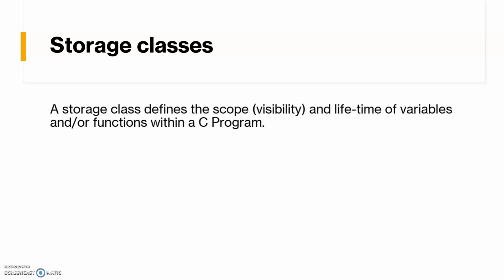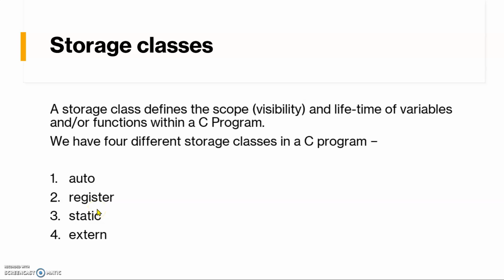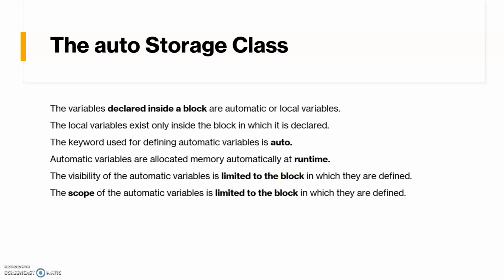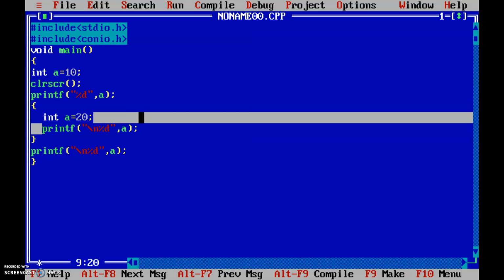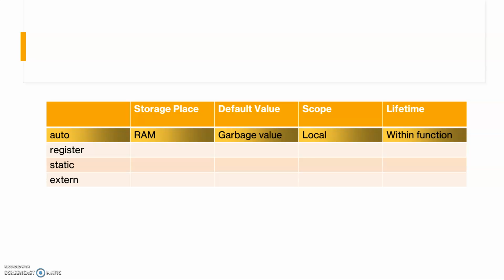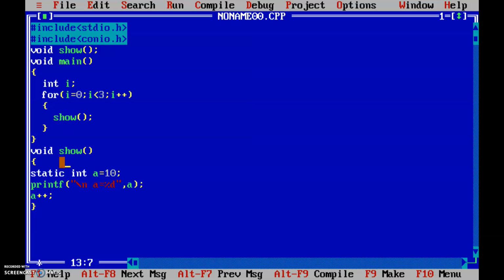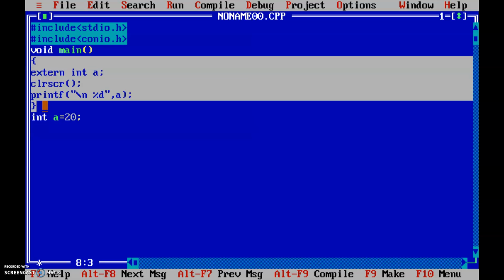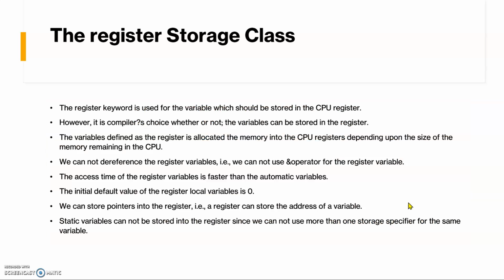C Programming: Lecture #44: Storage classes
Hello Everyone,
 In this lecture #44 U can learn about the following storage classes in detail
1. auto
2. static
3. extern
4. register
Learn the following courses:
Good Luck!!!